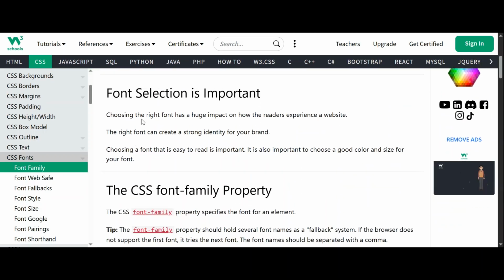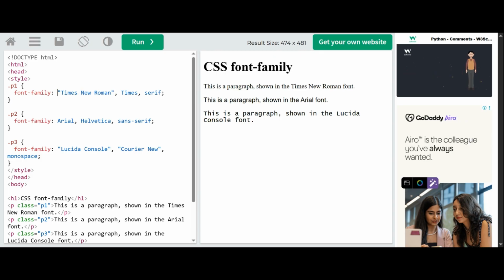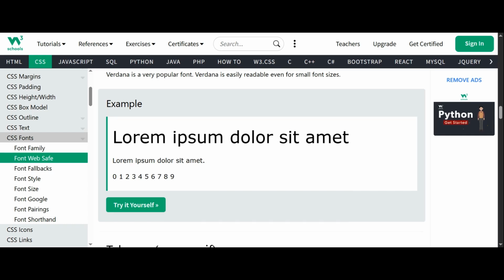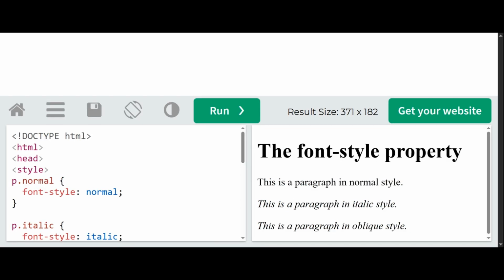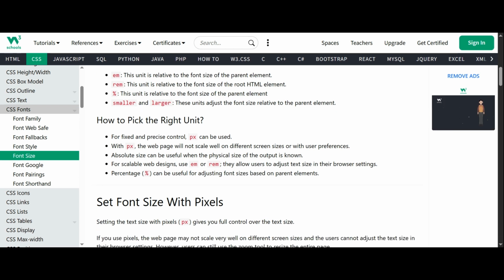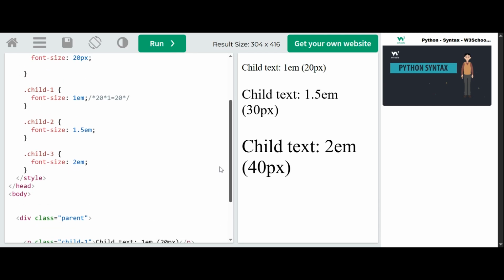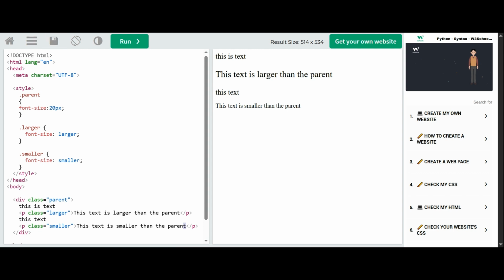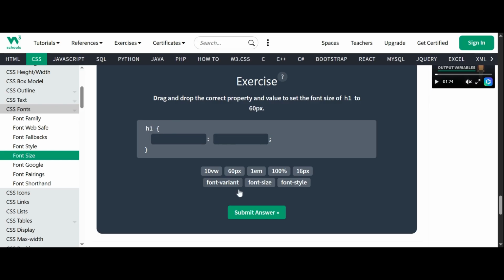CSS learn with me part 9 Font family,Web Safe fonts,font style,font size